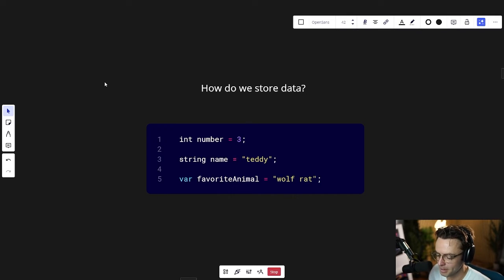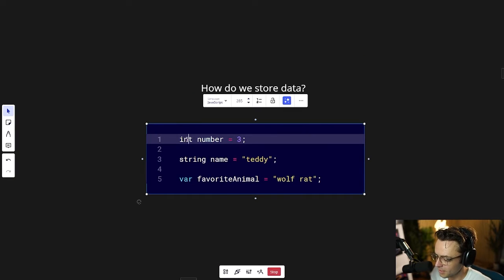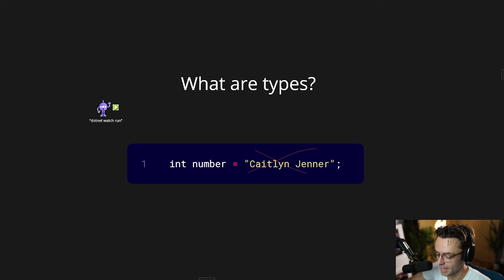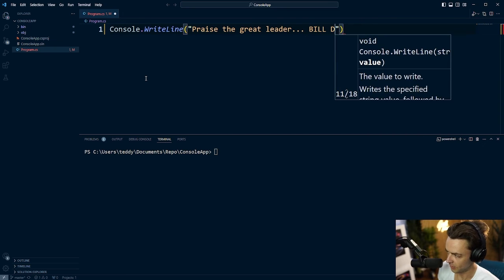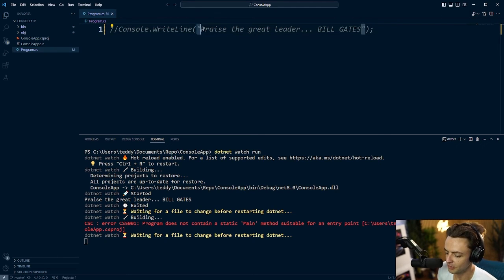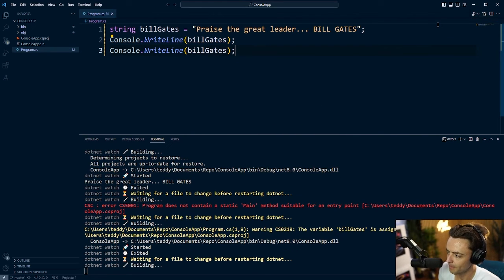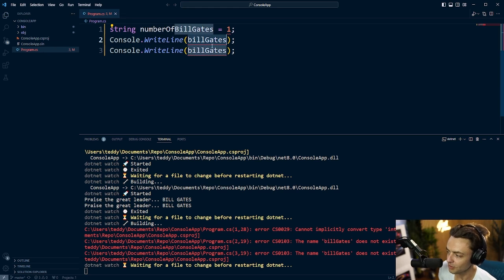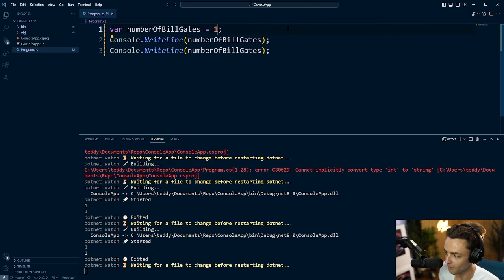C# Tutorial For Beginners 2024 - 2. Variables, Types, and Var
C# Tutorial For Beginners - 2 Variables, Types, and Var